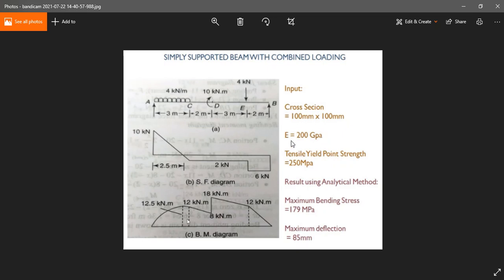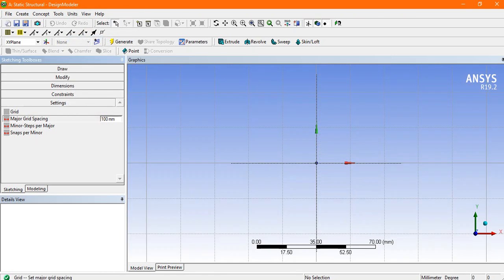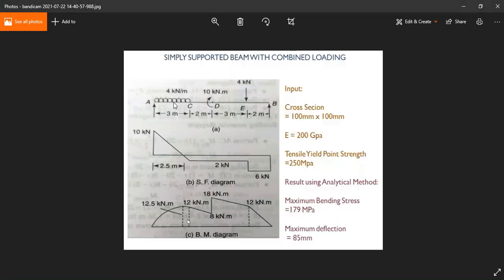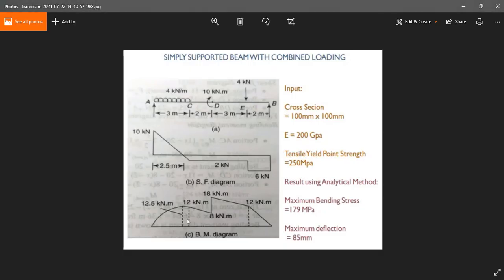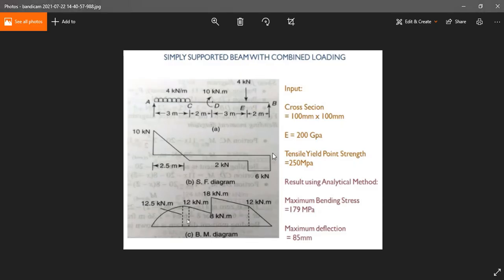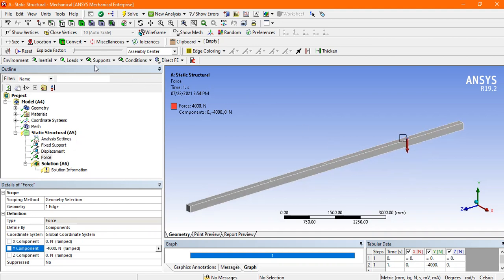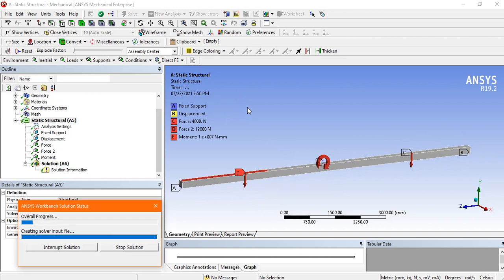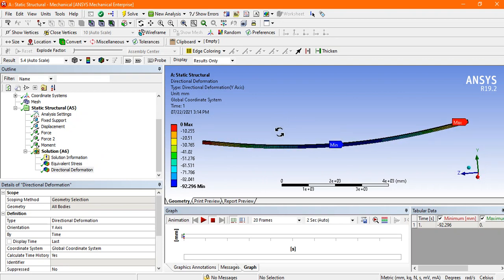How to Give Point Load in Simple Supported Beam in Ansys | ansys Tutorial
How to Give Point Load in Simple Supported Beam in Ansys .This is another  Static structural example.